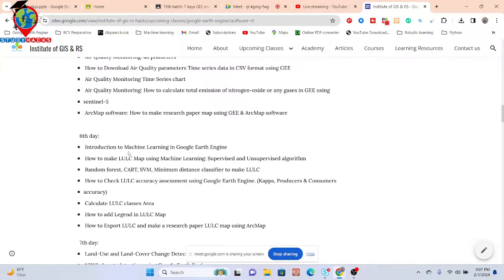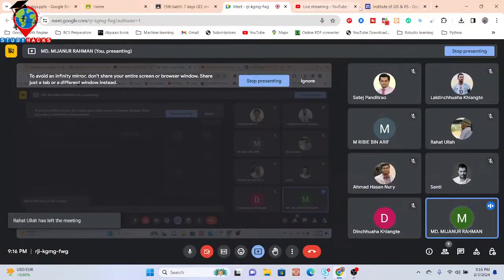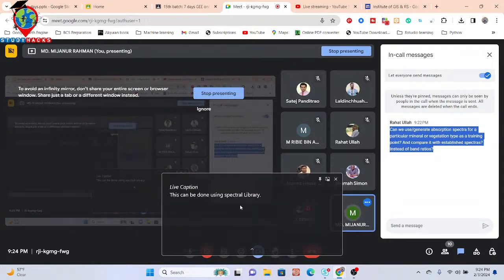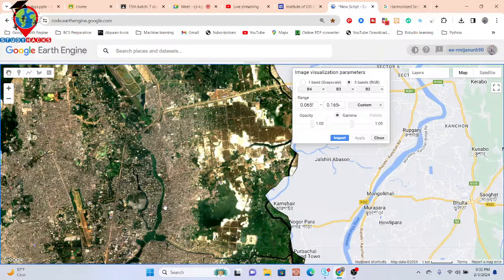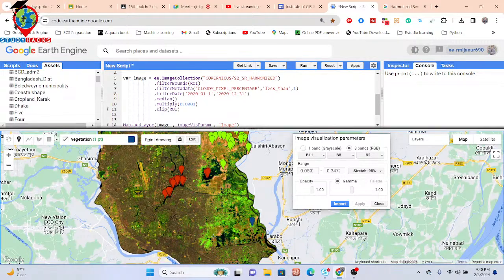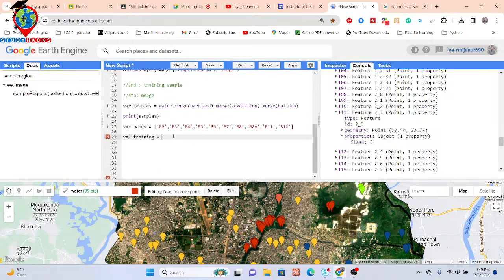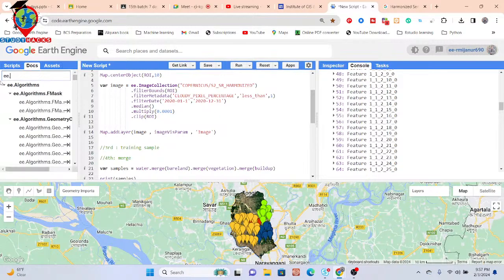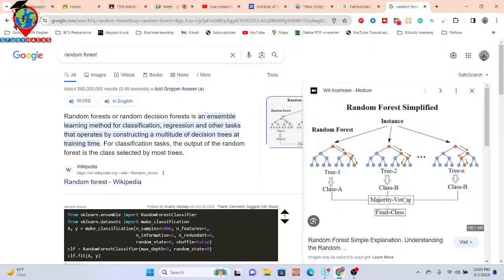Machine learning: supervised vs unsupervised using Google Earth Engine